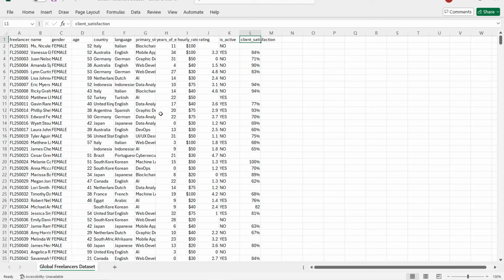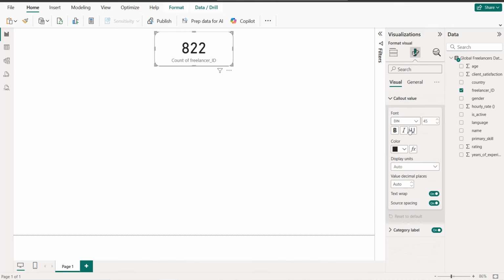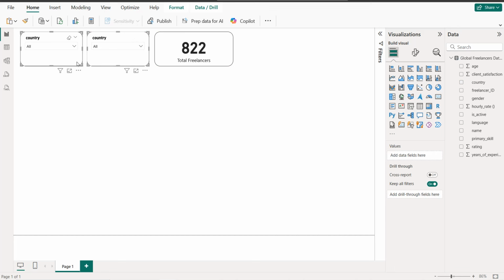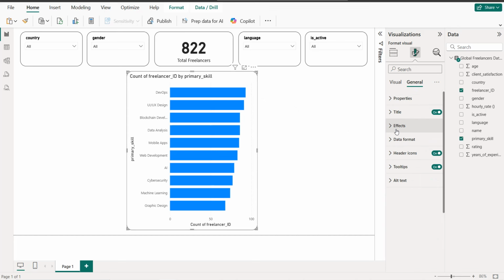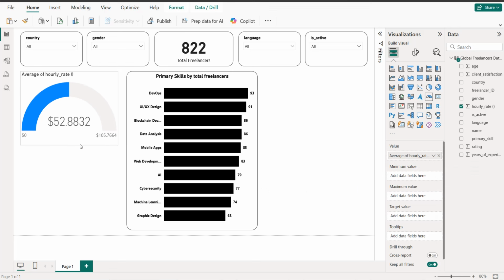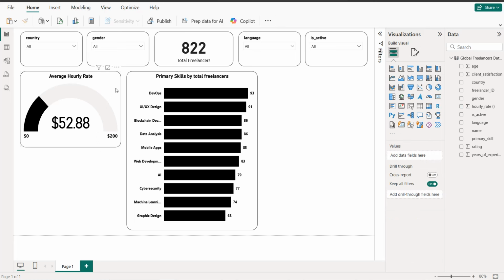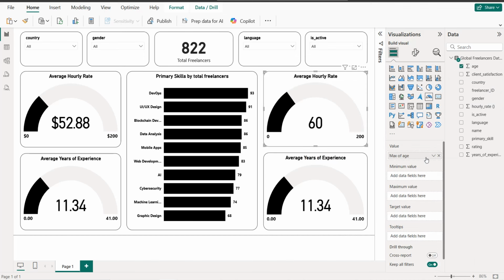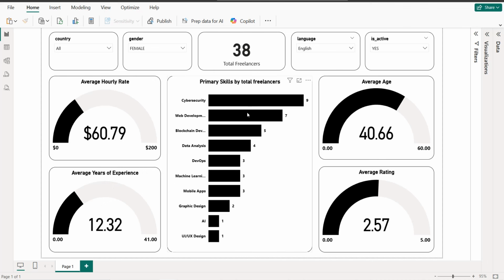Power BI Dashboard Tutorial | Visualize Global Freelancers Data (Step-by-Step)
In this Power BI tutorial, learn how to create a professional dashboard using a global freelancers dataset. We walk through data import, cleaning, creating dynamic visuals like Gauge charts, bar chart, slicers, and KPIs. Perfect for beginners and intermediate users aiming to showcase freelancing trends, income levels, platforms, and demographics.

Data Science Path:

1. Data Science Math skills - Duke University

2. Inferential Statistics - Duke University

5. Data Science Specialization - Johns Hopkins University

13. TensorFlow Data & Deployment Specialization

14. Natural Language Processing Specialization

16.  Practical Data Science on AWS

3. Google Advanced Data Analytics